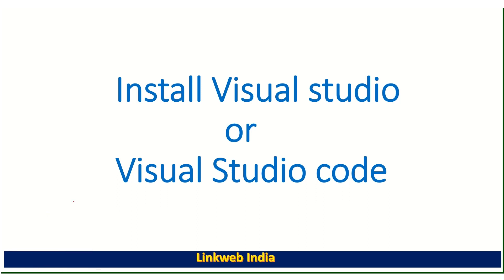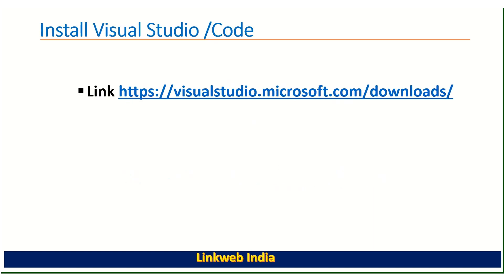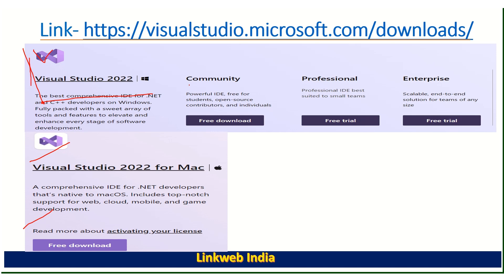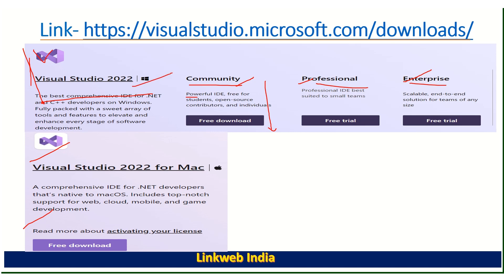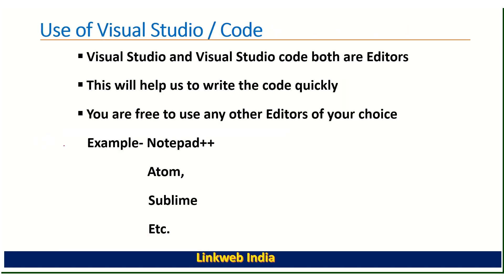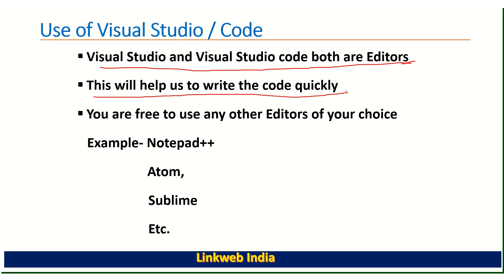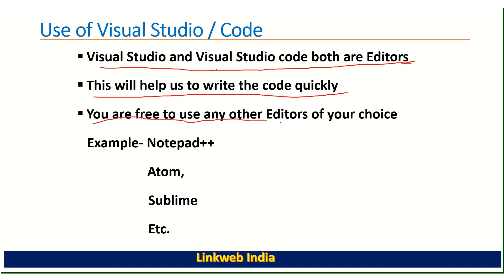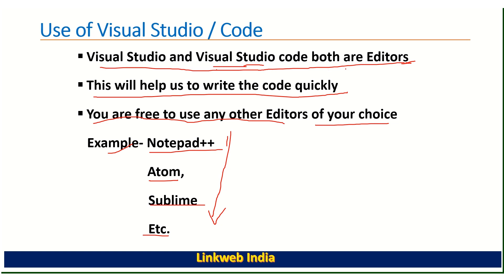Install Visual Studio 2019 and Visual Studio Code | ASP.NET Core Web API Tutorial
web api asp.net core 5
How to earn Money online
how to take loan online
how to use credit card
how to take loan
how to earn money fast
online earn money